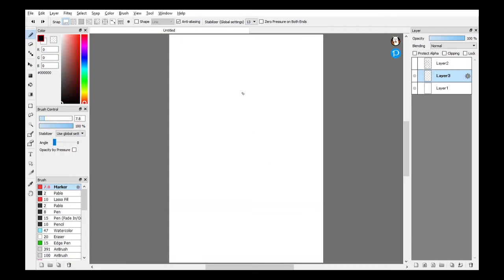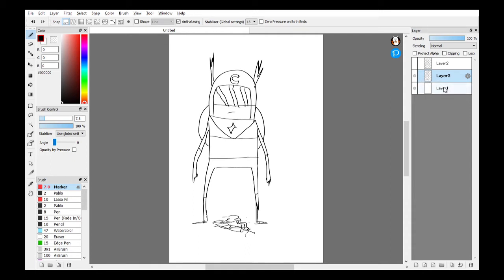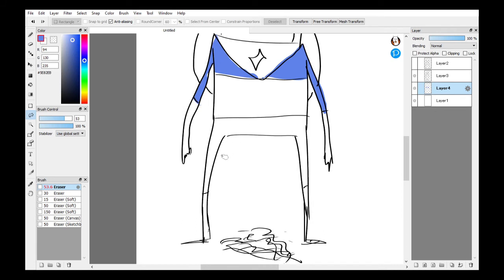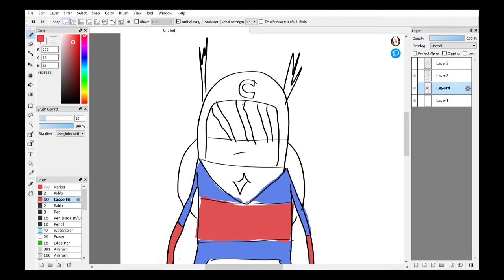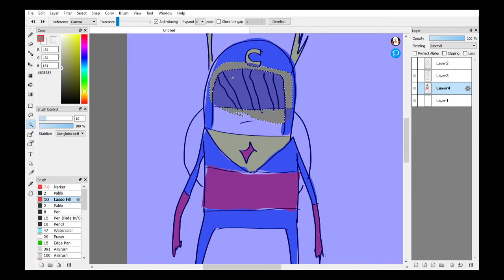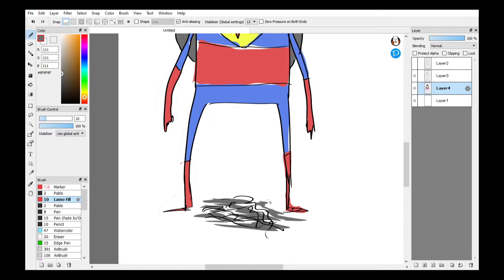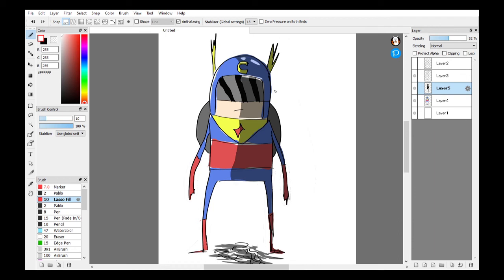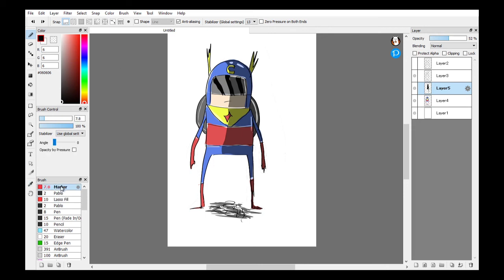FireAlpaca Tutorial: The Lasso Fill Tool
Here's how to use the new Lasso Fill Tool by FireAlpaca.

For more How to use FireAlpaca tutorials please click the like button!
If you love doodleing then Firealpaca is great for that and more. It's a Free digital art program for drawing, doodeling, illustrating and animating. Download the animation software and have fun with it. Make your very own comic books with it and so much more. There are so many Firealpaca Brushes and the program always has updates.

Soda Party Network

- Pablo